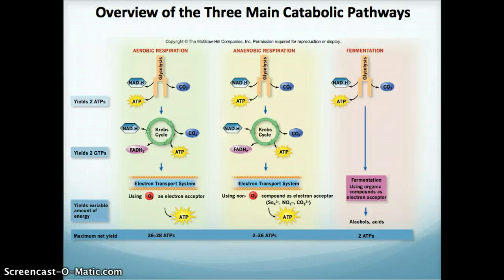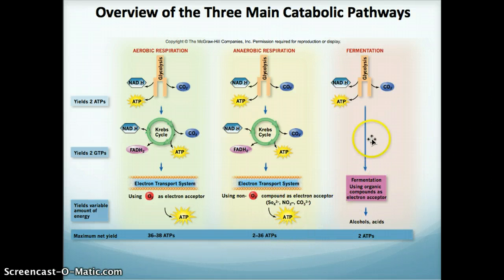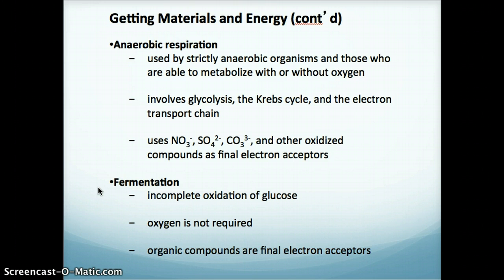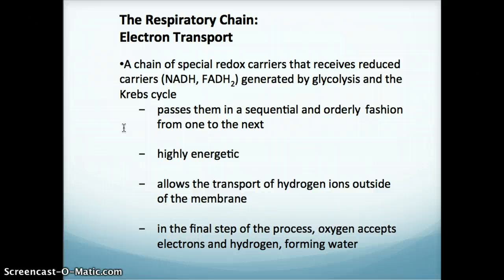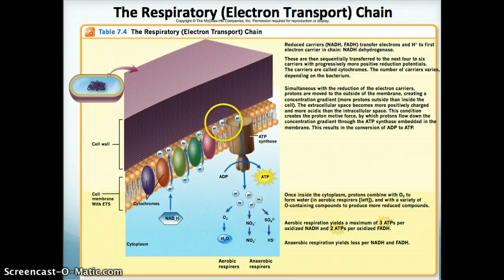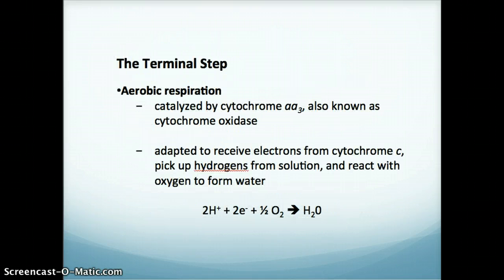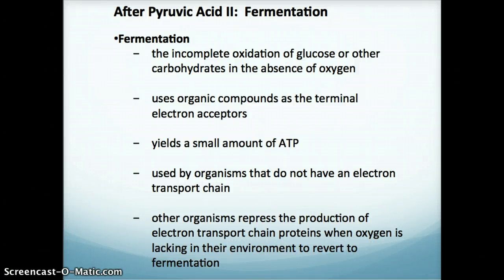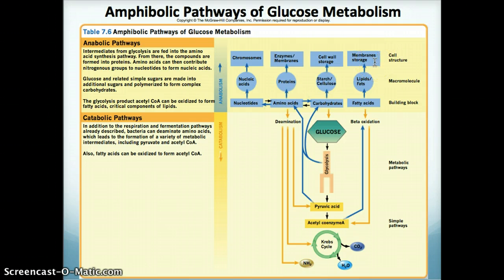Mini Lecture: 7.3: Catabolism and Anabolism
Catabolism and Anabolism